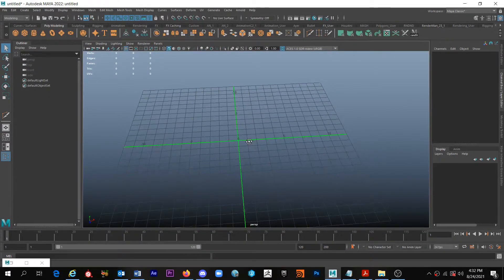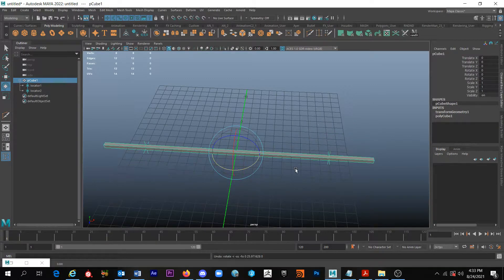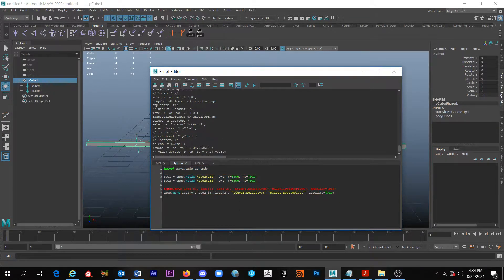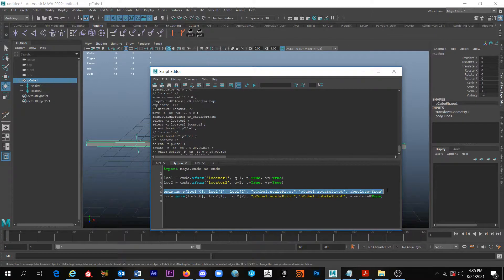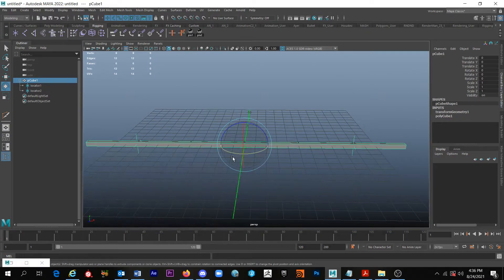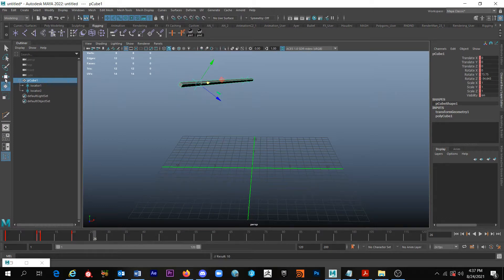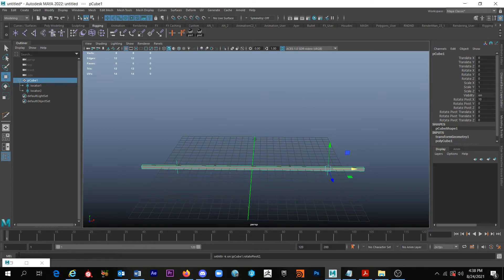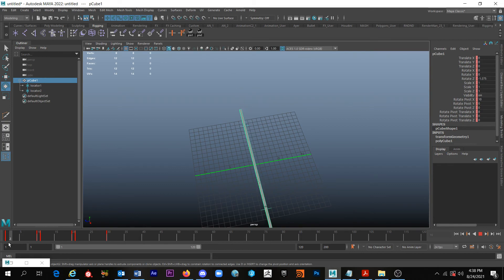Multiple Pivot Points Animation In Maya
This video covers a quick and simple approach to setting a multi-pivot animation for an object.  See the python script below.

import maya.cmds as cmds

loc1 = cmds.xform('locator1', q=1, t=True, ws=True)
loc2 = cmds.xform('locator2', q=1, t=True, ws=True)

cmds.move(loc1[0], loc1[1], loc1[2], "pCube1.scalePivot","pCube1.rotatePivot", absolute=True)
cmds.move(loc2[0], loc2[1], loc2[2], "pCube1.scalePivot","pCube1.rotatePivot", absolute=True)